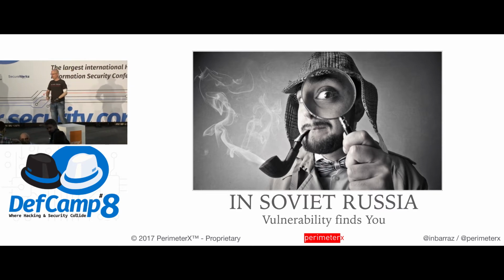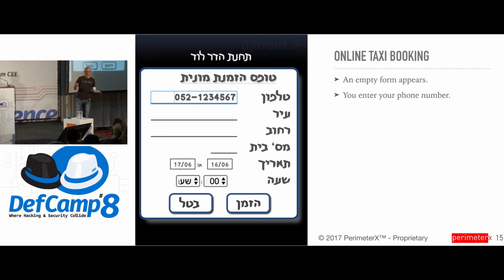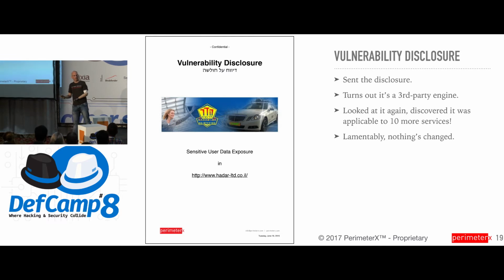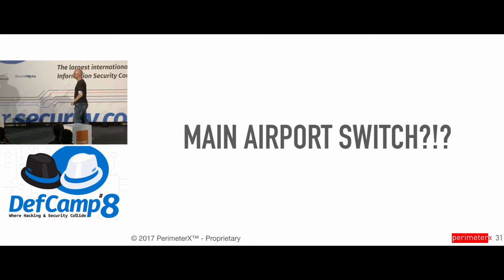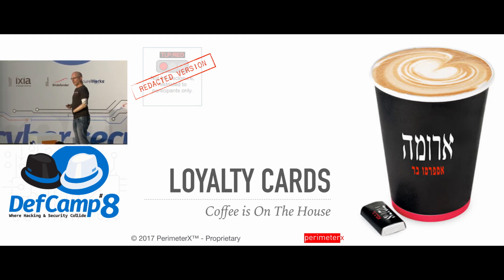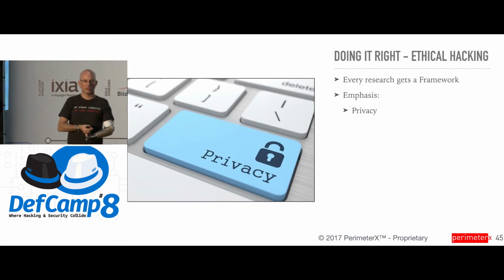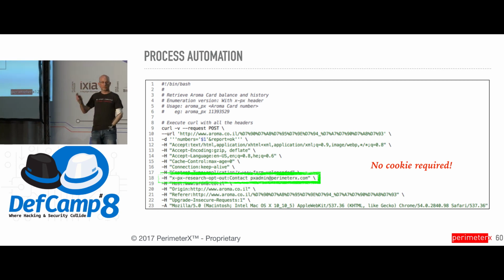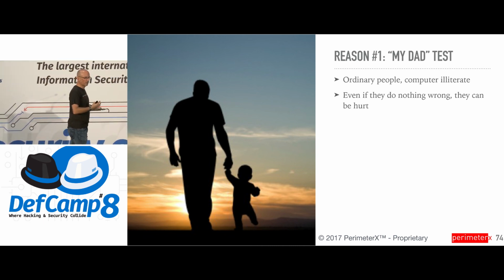DefCamp 2017 - In Soviet Russia, Vulnerability Finds You